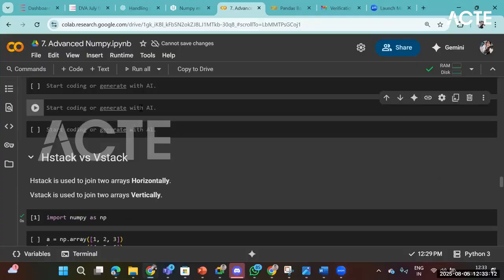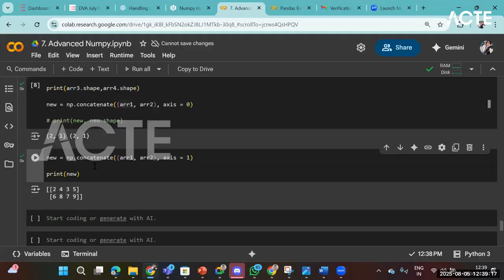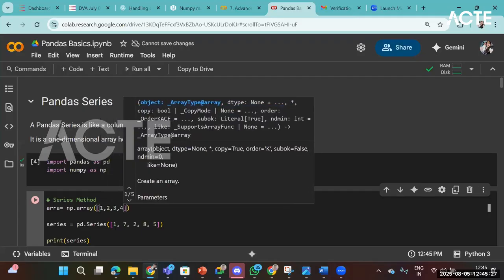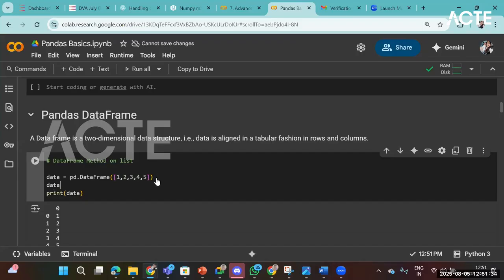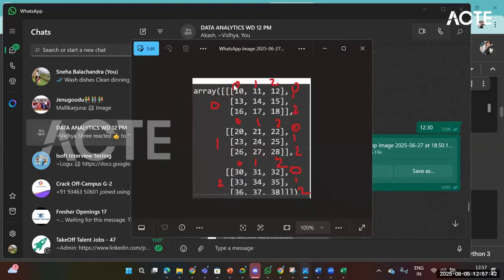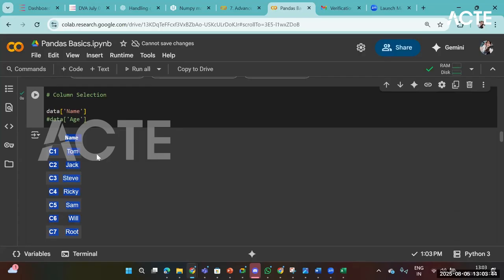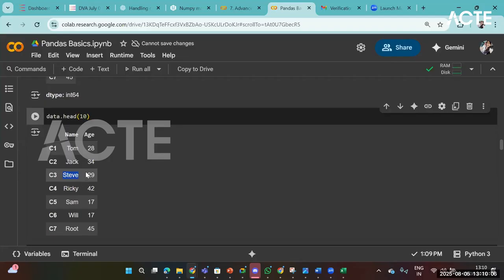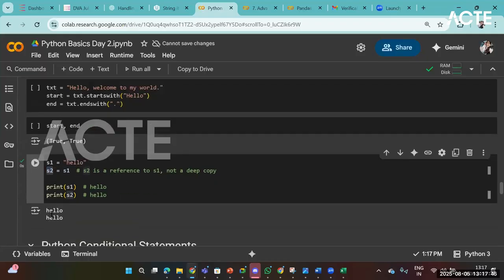HStack vs VStack in Pandas Explained | Easy Guide to Horizontal & Vertical Data Stacking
In this beginner-friendly tutorial, you’ll learn the clear difference between HStack (Horizontal Stack) and VStack (Vertical Stack) using concepts from Pandas and NumPy. We demonstrate how datasets can be combined horizontally (by adding columns) and vertically (by adding rows) with simple, real-world examples.

What you’ll learn in this video:

The meaning of HStack and VStack in data processing

How to merge and combine DataFrames in Pandas

The difference between row-wise and column-wise stacking

When to choose horizontal vs vertical concatenation

Practical use cases in data analysis and data science

This tutorial is ideal for beginners, students, and aspiring data analysts who want to improve their understanding of Pandas DataFrame operations, Python data manipulation, and array stacking methods.

By the end of this video, you’ll know how to combine datasets effectively for projects such as sales analysis, student records management, and machine learning data preparation.

If you're starting your Python data science journey, this lesson is a must-watch.